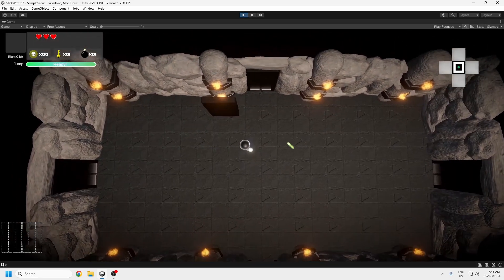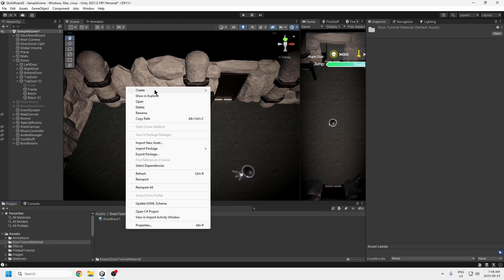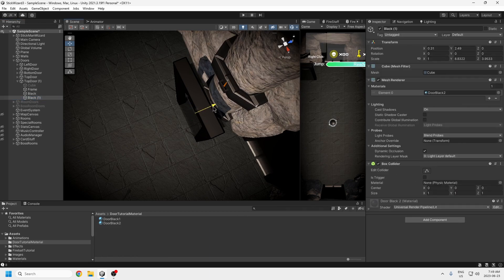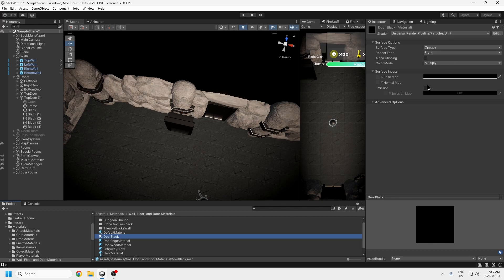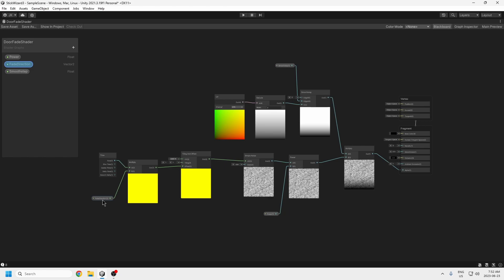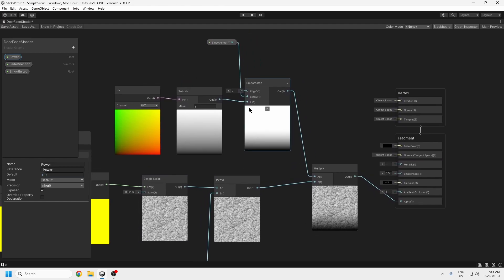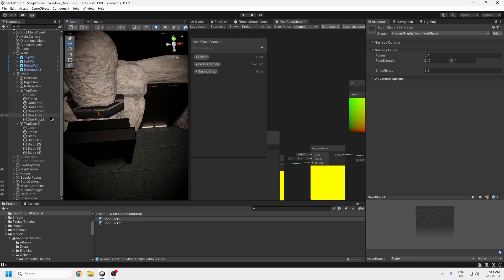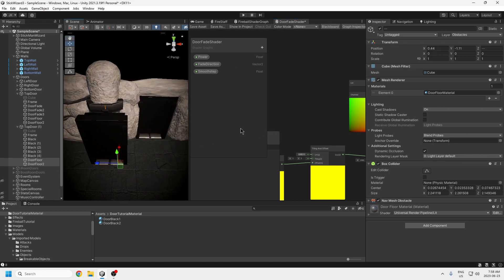How to create the black fade of a door entrance - Unity - Shadergraph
In this video I will show you how to create the back fade of a door entrance.